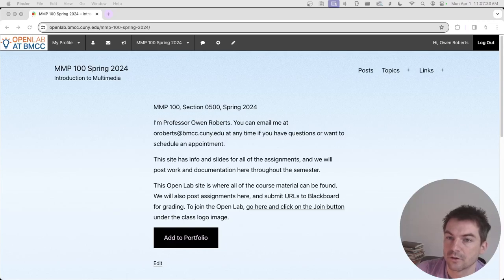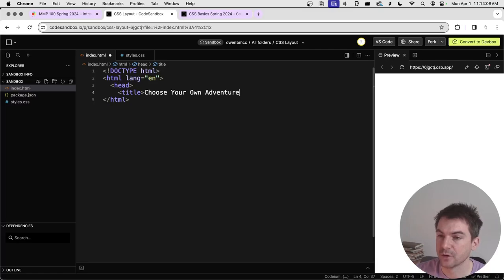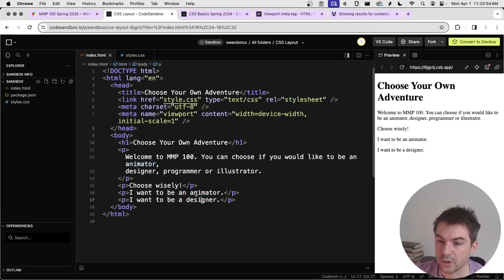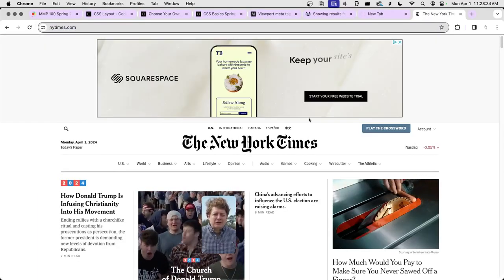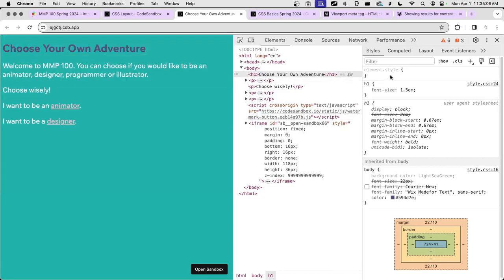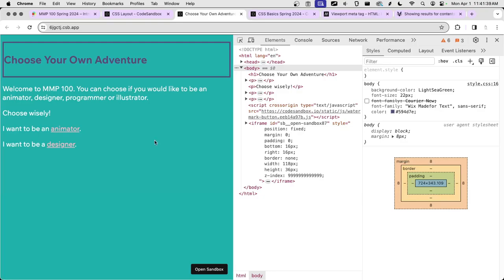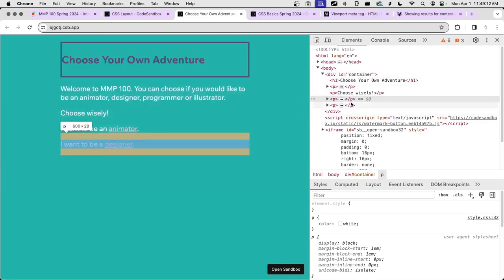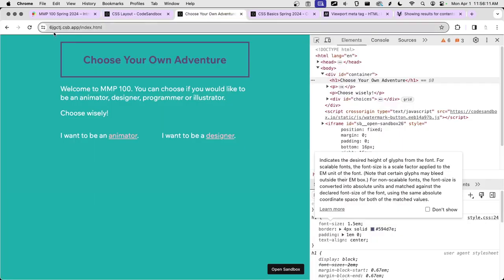CSS Layout ~ MMP 100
This video reviews creating a project in Code Sandbox and then goes over some basic layout rules in CSS.

00:00 ~ Introduction
01:15 ~ Code Sandbox review
18:30 ~ Preview window and developer tools
23:00 ~ Box model layout rules
34:15 ~ Container and id
42:30 ~ Grid